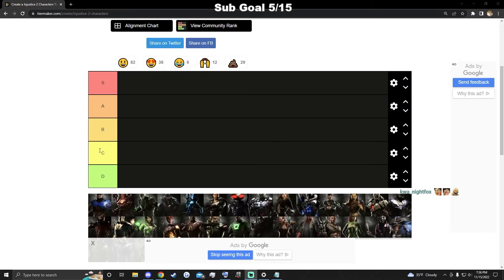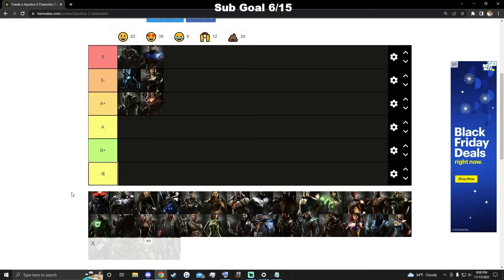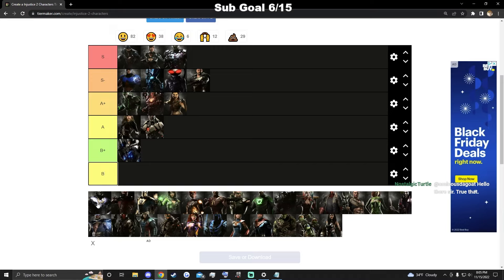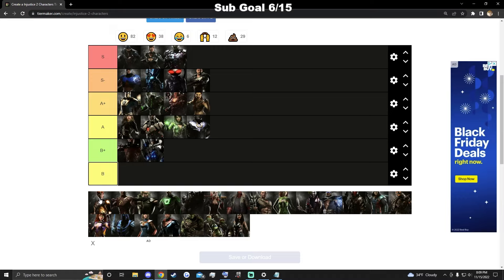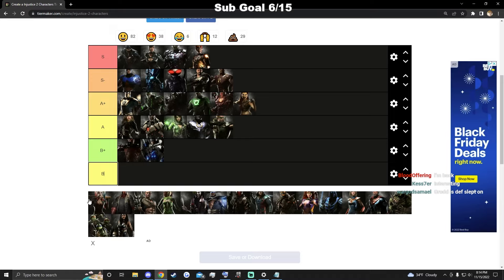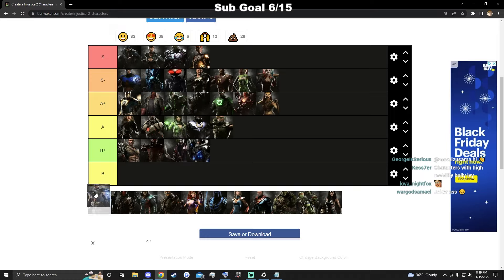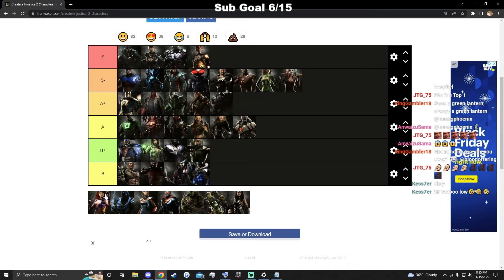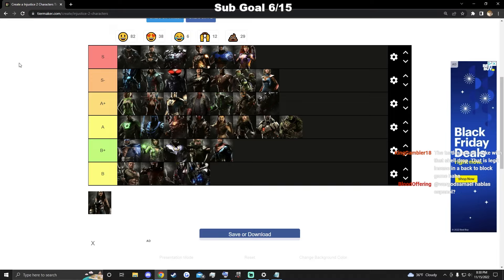Final Injustice 2 Tier List By Tweedy!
My final Injustice 2 tier list!